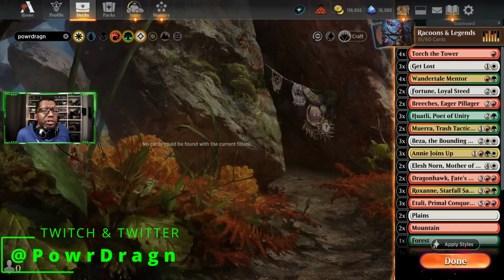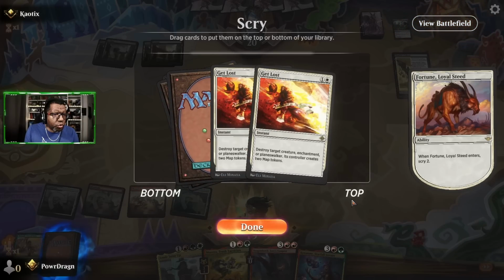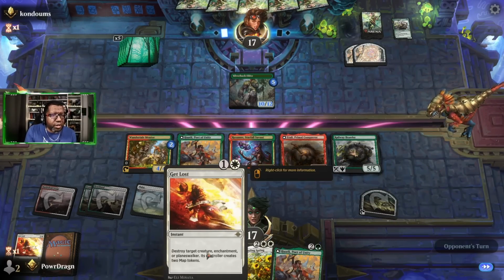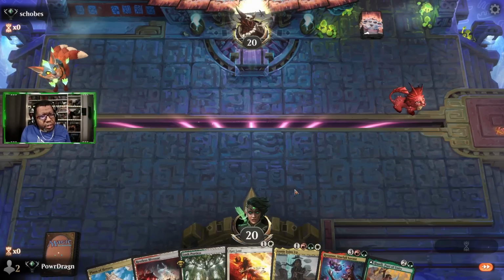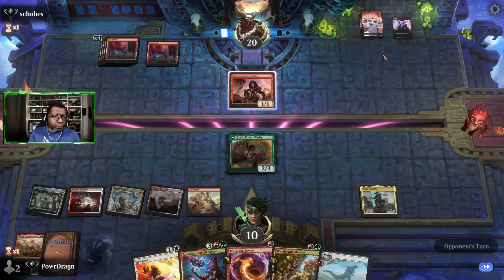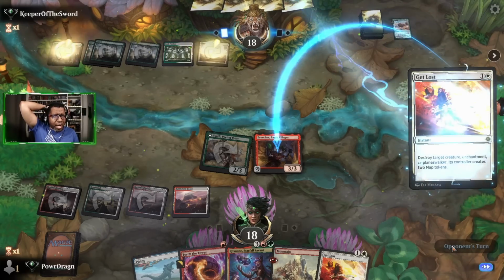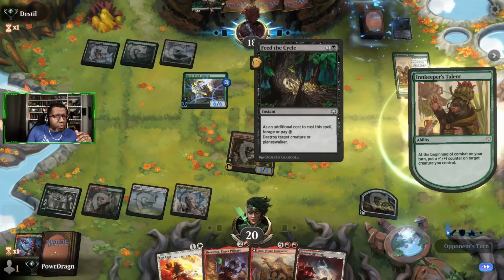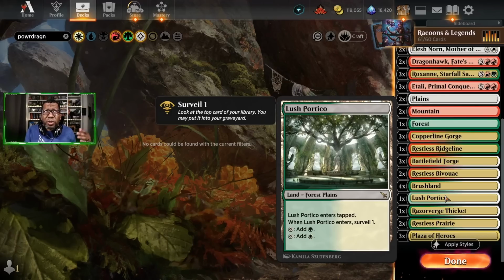🔴⚪🟢CRUSHED a Standard Store Championship With This! | Bloomburrow MTG Arena Naya Deck Tech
If you're looking for something fun, powerful, and  different for your Store Championships or for MTG Arena ladder play, this Naya Raccoons & Legends deck should check all the boxes.

00:00 Raccoons & Legends
00:18 Deck
03:03 vs. Mono Black
06:35 vs. Lifegain Flyers???
08:32 vs. Big Mono Green
13:43 vs. Rakdos Combo...???
18:28 vs. Mono Red Aggro
23:35 vs. Orzhov Midrange
27:25 vs. Selesnya Surprise
35:13 vs. Golgari Aggro
37:46 Deck Update & Strategy Tips